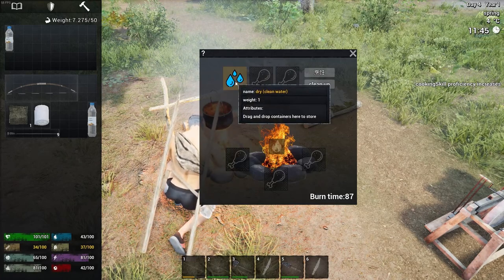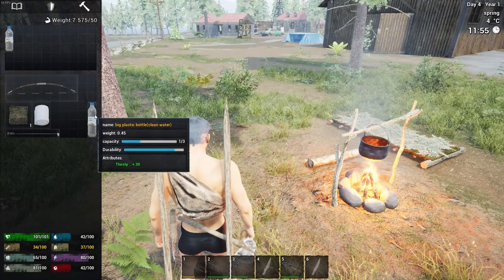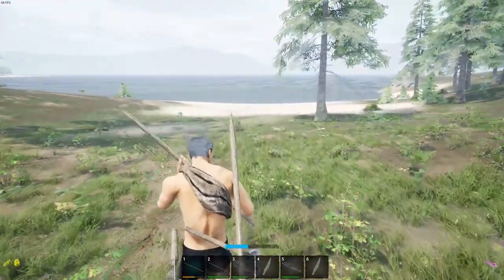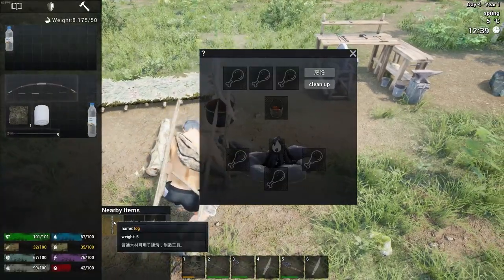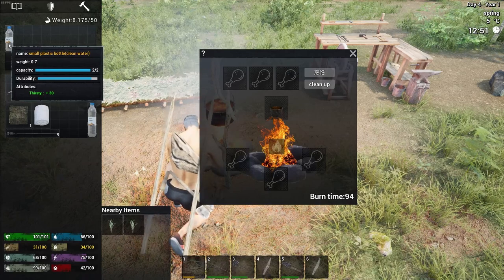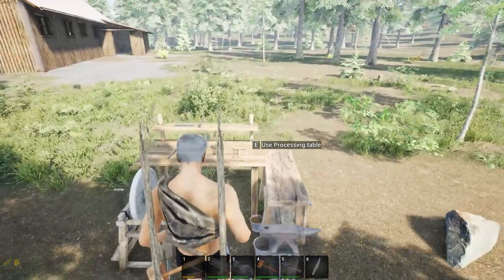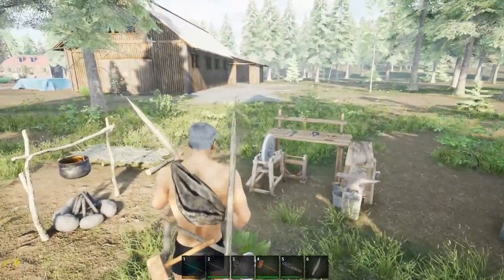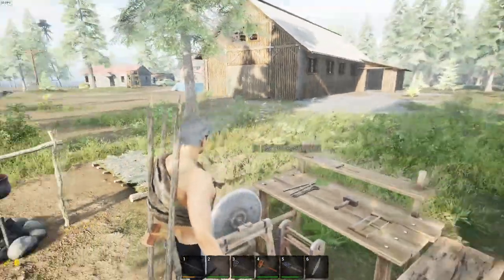How To Boil Water, Starter Tips | No One Survived PC Gameplay 2023 | Episode 2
How To Boil Water, Starter Tips | No One Survived PC Gameplay 2023 |  Episode 2. These are a few starter tips I picked up from reading the Steam forums and people having questions on how to do certain things.

Game introduction:
"No One Survived" is a multiplayer survival sandbox game, always pay attention to your character status and those dangerous zombies. You need to explore and collect useful materials and build a shelter in the apocalypse.
Learn the necessary knowledge, such as: medicine, electrical chemistry, tailoring, metallurgy, civil engineering, weapons manufacturing, etc.
Use this knowledge to build more high-tech equipment to help you survive in this world.
Game Features
Explore:
Open world map with multiple locations to explore.

Make:
More than 400 items, a variety of synthetic formulas, improve the level of technology, you can unlock more powerful formulas.
Building:
With nearly 150 buildable's, design your own house and defend against the zombies' onslaught. Building load-bearing is based on a unique beam-column system, and you must plan your own beam-column structure reasonably to build a beautiful and beautiful house.

Water and electricity system:
Three kinds of power generation equipment, fuel power generation, thermal power generation, and solar power generation provide electricity for electrical equipment. Build a well, connect to a water storage station, a bathroom or sink to a water storage station, and take a shower at the end of the day.

Tech Skills:
Various skills to learn: medicine, electrification science, mechanics, tailoring, metallurgy, agriculture, cooking, civil engineering, weapons manufacturing. A variety of combat skills: blunt weapons, sharp weapons, firearms, physique.
A technology tree that is gradually unlocked with skill improvement.

Weaponry:
A variety of available weapons, silent bows and arrows, powerful machetes to kill broken limbs, sledgehammers to knock down zombies, and a variety of firearms, which can be modified to shoot zombies from a distance. More than 100 kinds of wearable clothing, each clothing has its own attributes, you must choose the right clothing in different seasons.

Survive:
In a world where the four seasons change, each season will have different temperature changes and different weather changes. Certain resources disappear during certain seasons. In winter you need a greenhouse to grow crops.

NPCs:
Barter with merchants for resources. Make a good relationship with the businessman and learn skills from him.

Character customization:
The face pinching system can choose male and female characters, and the characteristics of random characters will directly affect all aspects of the characters' actions.
Hunting:
In the wild forest, there are many kinds of wild animals, including rabbits, deer, wild boars, wolves, bears, you can also attract zombies and animals to fight.
Vehicle:
Bring a trolley or drive a fuel truck to go out for doomsday search and resource collection.
Real-time lighting system:
Based on Lumen's real-time lighting system, for example, when you design a house, when the door or window is opened, the light will change in real time to get better lighting.(To use this system, Lumen global illumination needs to be turned on in the picture settings)

Rich custom difficulty options:
If you want more zombies, rich resources, etc., you can freely adjust to create your own zombie apocalypse.
The developers describe the content like this:

Please note that! There is a lot of blood in the game and the effect of amputation.